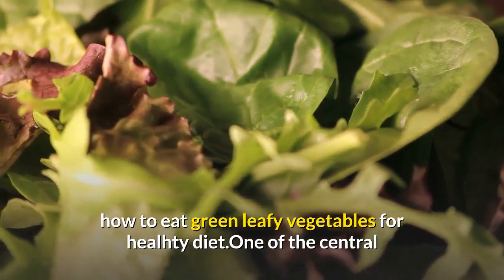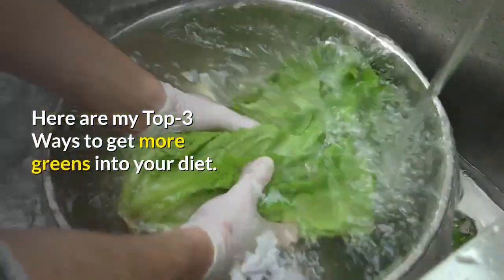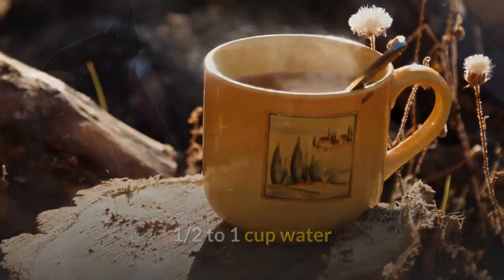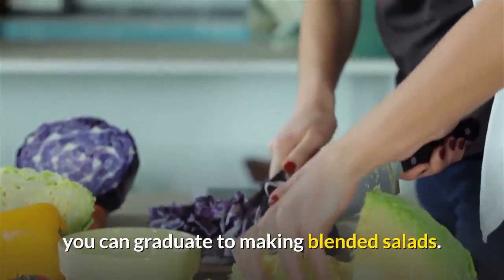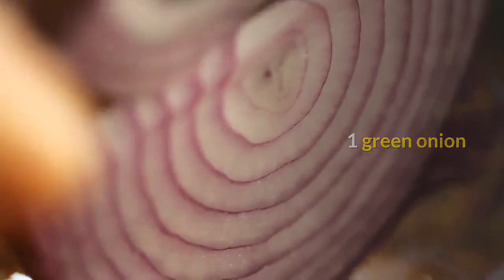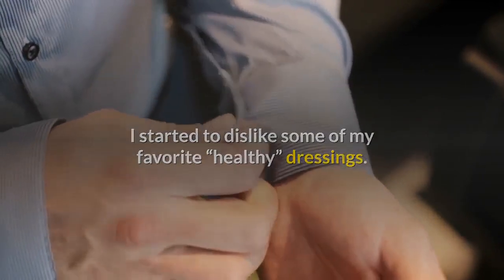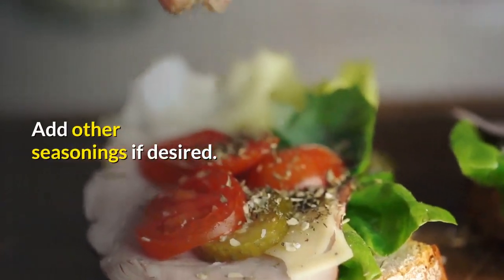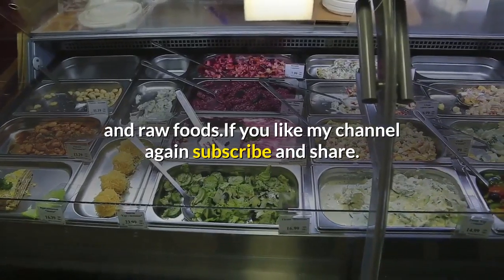How To Eat Green Leafy Vegetables For Health Benefits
How To Eat Green Leafy Vegetables For Health Benefits. One of the central components of any healthy diet is eating a sufficient quantity of greens. Yet 95% of people who follow a health diet, do not consume enough green leafy vegetables.

I’ll admit, I often have trouble (or sometimes even lack the desire) to eat my greens. There are days when I just don’t eat enough of them. I know greens are good. I know I need to eat more greens but I just don’t do it.

And then I discovered a fun way to get more greens into my diet. Here are my Top-3 Ways to get more greens into your diet.

1. Make Green Smoothies

Green smoothies are great and my favorite way to consume a large quantity of greens! When I first heard about green smoothies I was a little skeptical about blending fruit and greens and was surprised by the result.

Here are some recipes from my ebook Smoothies for Optimal Health.

Berry Roman Smoothie

1 cup strawberries

2 whole bananas

1/2 bunch romain

1/2 to 1 cup water

Blend fruit and water. Add romaine lettuce. Enjoy.

Being Green Smoothie

2 cups fresh spinach

1 whole grated cucumber or carrot

2 whole bananas

1 whole orange

3 whole apples, juiced

In a blender, whirl together all ingredients until thick and smooth.

2. Make Blended Salads

Once you’ve gotten used to the taste of greens in your smoothies, you can graduate to making blended salads. You can transition gradually by reducing the amount of fruit in your smoothie and increasing the quantity of greens. Gaspacho is a type of blended salad. Here is one of my favorite recipes (though I will admit it took me a while to get used to the taste and texture of blended salads).

Blended Salad

2 medium tomatoes, roughly chopped

2 ribs of celery

4 leaves lettuce (big)

1 big handful spinach

1 green onion

1/2 avocado

1/4 cup parsley

2 Tbs. dulse flakes

1 Tbs. nori flakes (optional)

Blend the tomatoes together, and add the rest of the ingredients progressively. Use water only if you need to. A blended salad should be quite thick.

3. Find One Good Healthy Salad Dressing

A funny thing happened once I started consuming more greens in my diet. I started to dislike some of my favorite “healthy” dressings. My tastebuds lurched at the taste of olive oil. So I compiled a collection of healthy salad dressings in my ebook “The Top 70 Healthy Salad Dressings You Can Make in Less Than 2 Minutes”

Here’s a recipe to get you started.

2 tomatoes or cucumbers

2 Tbs. apple cider vinegar or lemon juice

1 cup fresh dill

1 small avocado

Blend tomatoes and add other ingredients progressively. Blend until smoothie. Add other seasonings if desired. Use more water if necessary.

We know greens are good for us and we should all strive to get more greens in our diet but don’t force yourself to eat more greens if you don’t like them! You’ll get sick easily. Instead, let your innate hunger for greens come back naturally, by slowly incorporating more greens in your diet in the form of green smoothies, blended salads, etc. You’ll find that as your diet starts to become cleaner, you will naturally crave more greens and raw foods.If you like my channel again subscribe and share.